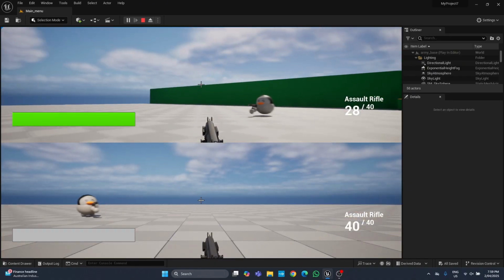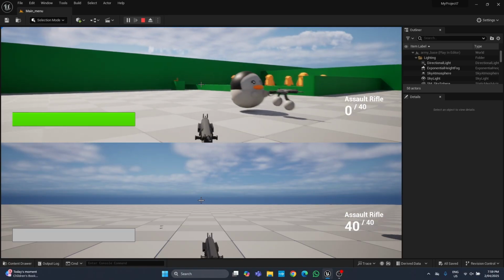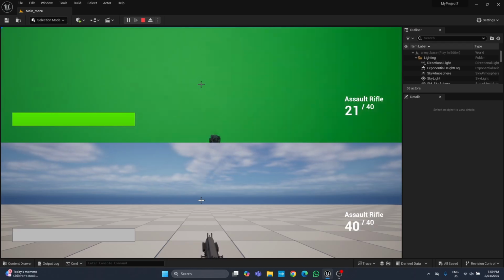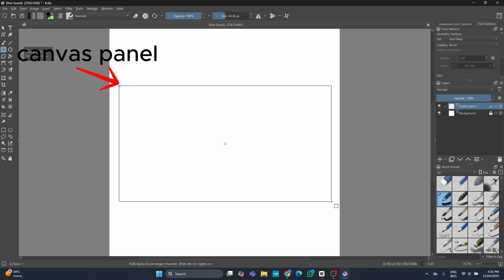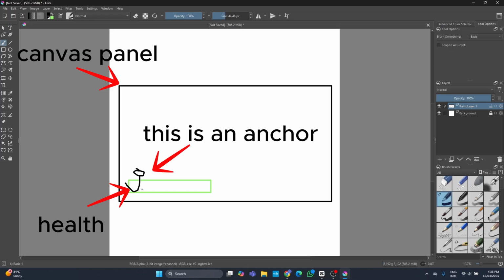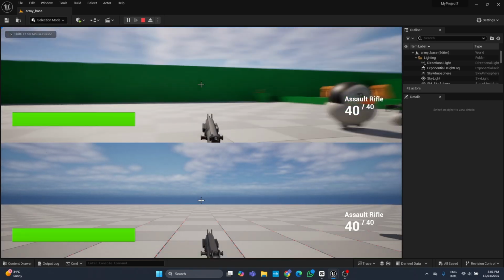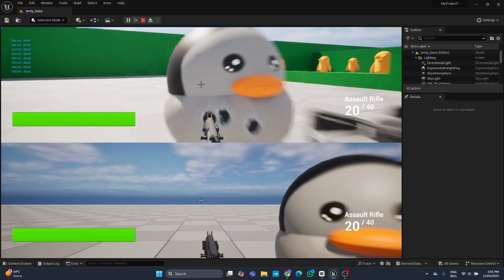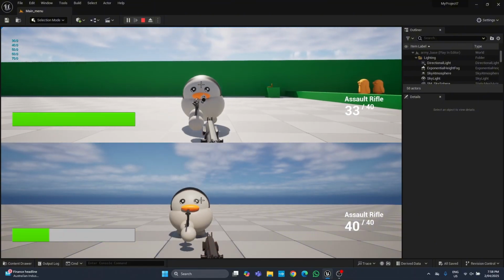I FINALLY fixed split screen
I was finally able to fix my split screen even though it was a very difficult.